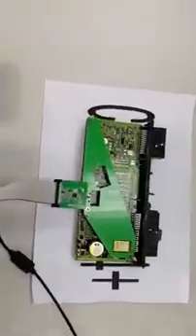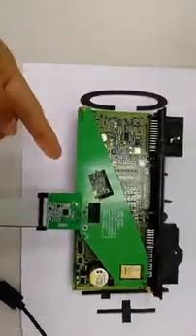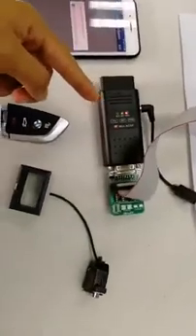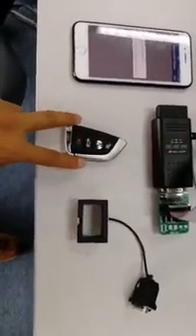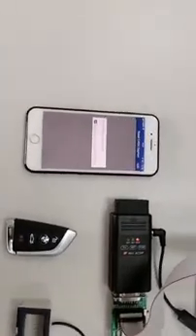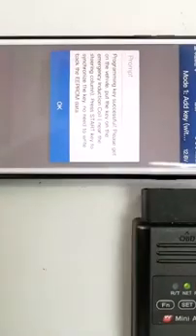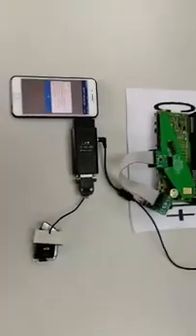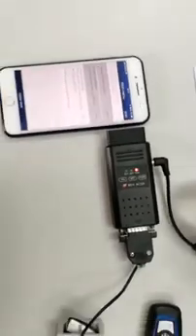Yanhua Mini ACDP BMW CAS4 key programming obdii365